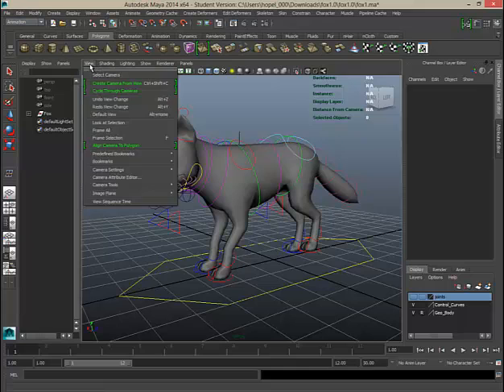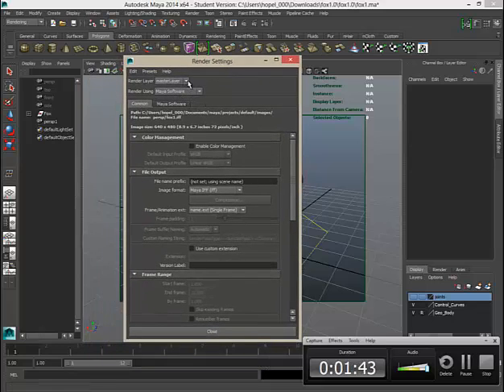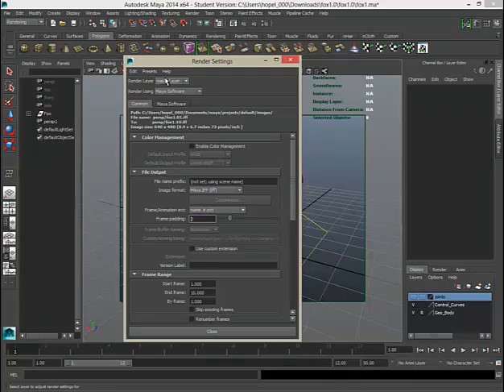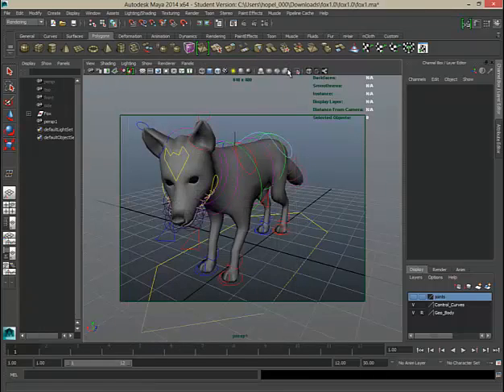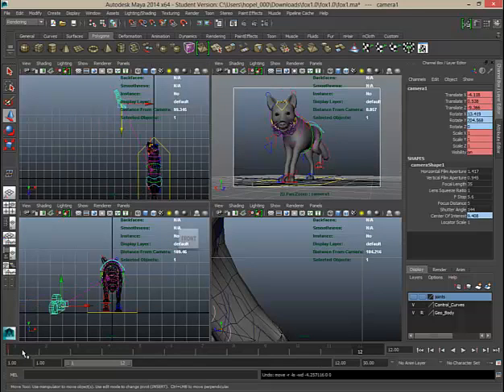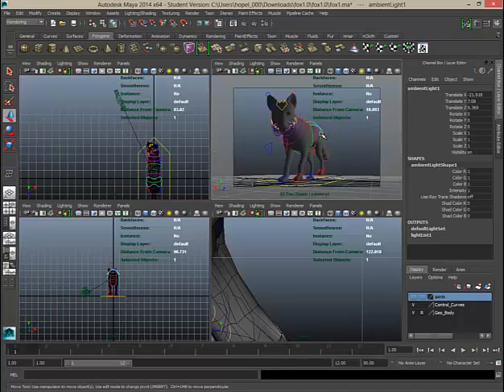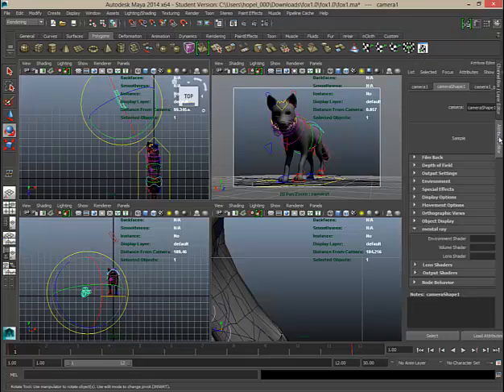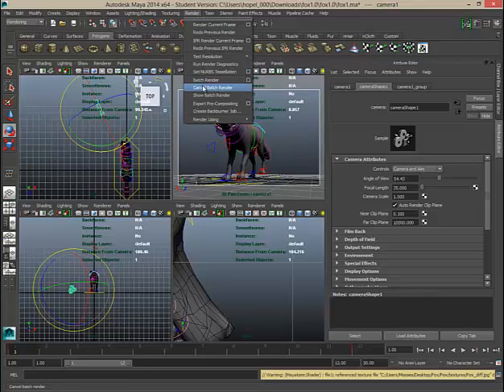Maya Animation Tutorial #2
This is for new maya users, who want to learn some animating. You will have to know some of maya to do this (like layout).